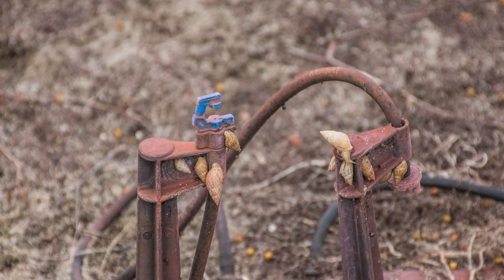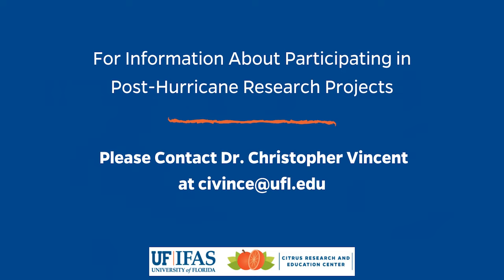Citrus Conversations: Hurricane Resources For Citrus Growers